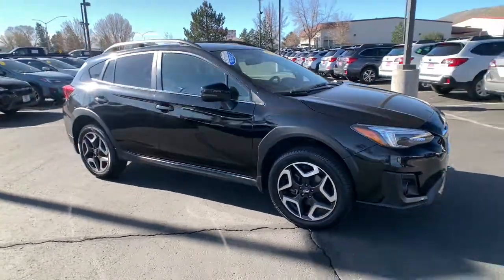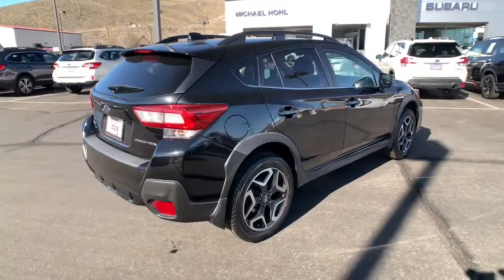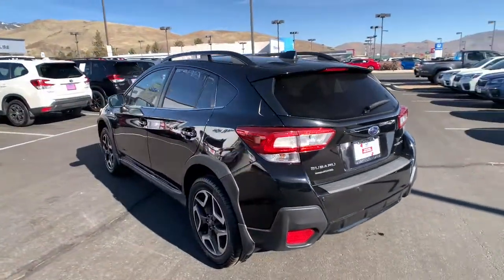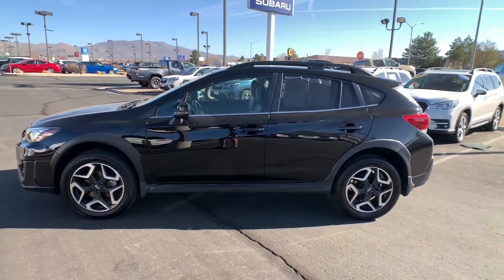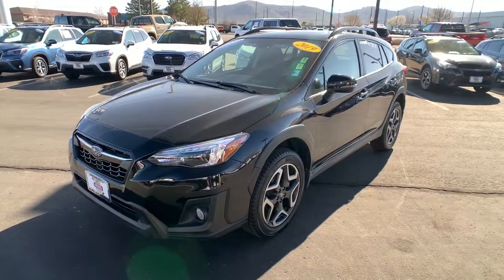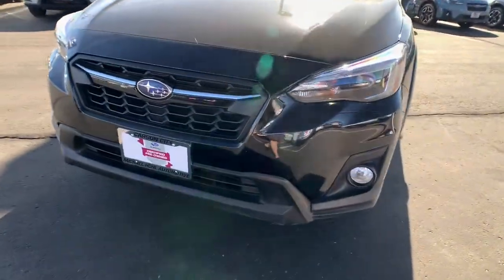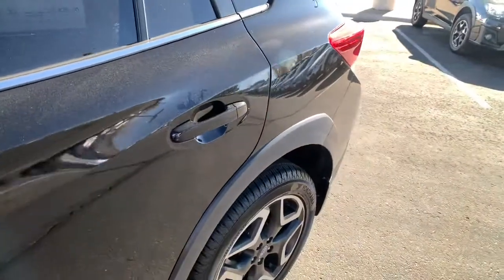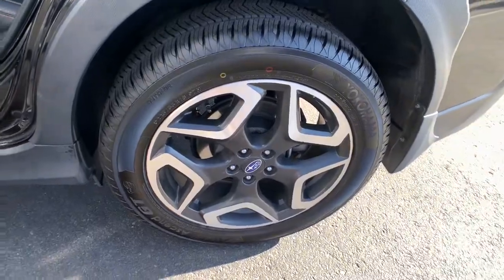2022 Subaru Outback Carson City, Reno, Lake Tahoe, Northern Nevada, Susanville, NV S221014A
Crystal White Pearl Used 2022 Subaru Outback available in Carson City, Nevada at Michael Hohl Subaru. Servicing the Reno, Lake Tahoe, Northern Nevada, Susanville, NV area.
2022 Subaru Outback Onyx Edition XT - Stock#: S221014A - VIN#: 4S4BTGLD3N3175142

2022 Subaru Outback Onyx Edition XTCVT Lineartronic AWD 2.4L DOHC 23/30 City/Highway MPGThis vehicle comes with a 90 day or 3,000 mile limiited powertrain warranty!! This vehicle is NOT sold as-is!!!
POPULAR PACKAGE #2  -inc: Auto-Dimming Exterior Mirror w/Approach Light  Part number J201SAN300  Splash Guards  Part number J101SAN100  Dome Light LED Upgrade  Part number H461SFL110  All-Weather Floor Liners  Part number J501SAN100  Rear Seat Back Protector  Part number J501SAN222  Rear Bumper Cover  Part number E771SAN100,TURBO SPORT GRILLE  -inc: Part number J1010AN010,CARGO SIDEWALL PROTECTOR  -inc: Part number J501SAN260,GRAY  STARTEX-TRIMMED UPHOLSTERY  -inc: green stitching,WIRELESS CHARGER  -inc: Part number H671SAN200,CRYSTAL WHITE PEARL DOOR EDGE GUARDS  -inc: Part number SOA801P060W7,POWER MOONROOF & NAVIGATION & RAB  -inc: Reverse Automatic Braking (RAB) System  Power Moonroof  Radio: Subaru STARLINK 11.6 Multimedia Nav System  AM/FM stereo  HD Radio  multi-touch gesture high resolution display screen  voice activated controls and navigation  Bluetooth audio streaming and hands-free phone connectivity w/SMS text messaging (refer to subaru.com for cell phone compatibility)  Near Field Communication (NFC)  iPod control capability  SiriusXM All Access radio (subscription required)  required after)  SiriusXM Traffic (subscription required)  required after)  SiriusXM Travel Link (subscription required)  required after)  smartphone integration: Android Auto  Apple CarPlay and STARLINK cloud applications (refer to subaru.com for app availability)  USB and Over The Air (OTA) audio system update  USB/Map Over The Air (MOTA) TomTom navigation system update s)  6 speakers  3.5mm auxiliary input jack and dual USB input ports,CRYSTAL WHITE PEARL,FOOTWELL ILLUMINATION KIT  -inc: Part number H461SAN003,Turbocharged,All Wheel Drive,Power Steering,ABS,4-Wheel Disc Brakes,Brake Assist,Brake Actuated Limited Slip Differential,Aluminum Wheels,Tires - Front All-Season,Tires - Rear All-Season,Conventional Spare Tire,Heated Mirrors,Power Mirror(s),Integrated Turn Signal Mirrors,Rear Defrost,Privacy Glass,Intermittent Wipers,Variable Speed Intermittent Wipers,Rear Spoiler,Remote Trunk Release,Power Liftgate,Power Door Locks,Luggage Rack,Daytime Running Lights,Automatic Headlights,Headlights-Auto-Leveling,LED Headlights,Fog Lamps,Automatic Highbeams,AM/FM Stereo,Satellite Radio,MP3 Player,Bluetooth Connection,Telematics,Auxiliary Audio Input,HD Radio,Smart Device Integration,Requires Subscription,Steering Wheel Audio Controls,Power Driver Seat,Power Passenger Seat,Bucket Seats,Heated Front Seat(s),Driver Adjustable Lumbar,Pass-Through Rear Seat,Heated Rear Seat(s),Rear Bench Seat,Adjustable Steering Wheel,Trip Computer,Power Windows,Leather Steering Wheel,Keyless Entry,Power Door Locks,Keyless Entry,Power Door Locks,Keyless Start,Hands-Free Liftgate,Universal Garage Door Opener,Cruise Control,Adaptive Cruise Control,Climate Control,Multi-Zone A/C,A/C,Premium Synthetic Seats,Driver Vanity Mirror,Passenger Vanity Mirror,Driver Illuminated Vanity Mirror,Passenger Illuminated Visor Mirror,Auto-Dimming Rearview Mirror,Floor Mats,Cargo Shade,Keyless Start,Remote Engine Start,Requires Subscription,Power Door Locks,Power Windows,Trip Computer,Security System,Engine Immobilizer,Cruise Control Steering Assist,Traction Control,Stability Control,Traction Control,Front Side Air Bag,Lane Departure Warning,Lane Keeping Assist,Lane Departure Warning,Front Collision Mitigation,Blind Spot Monitor,Cross-Traffic Alert,Tire Pressure Monitor,Driver Air Bag,Passenger Air Bag,Front Head Air Bag,Rear Head Air Bag,Passenger Air Bag Sensor,Knee Air Bag,Child Safety Locks,Back-Up Camera